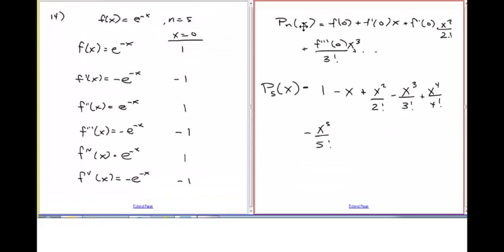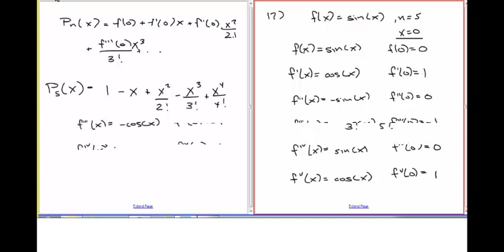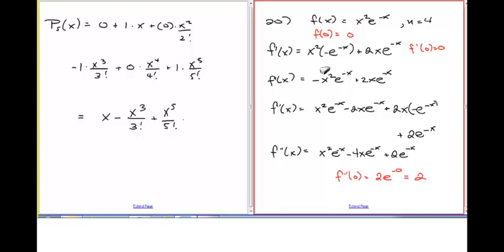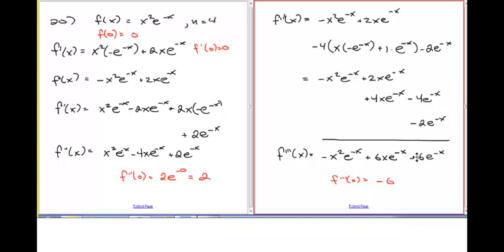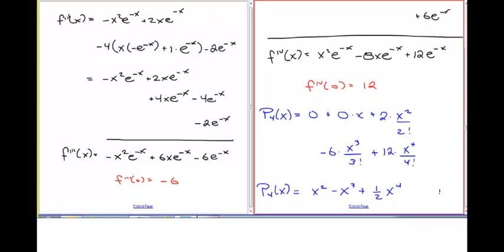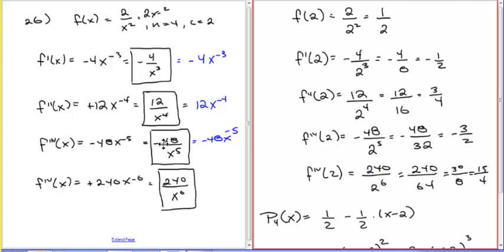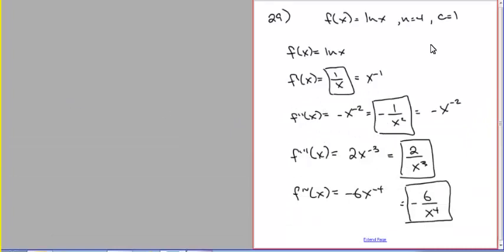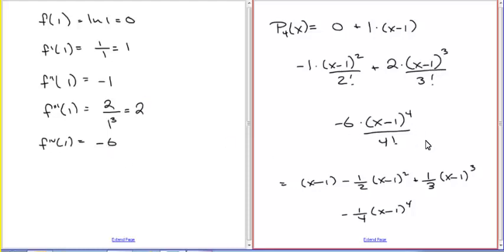Chapter 9 Section 7 Homework Solutions